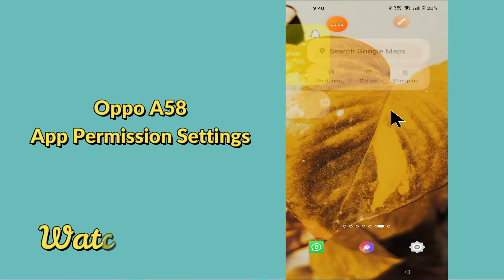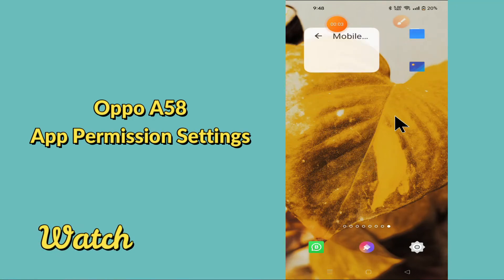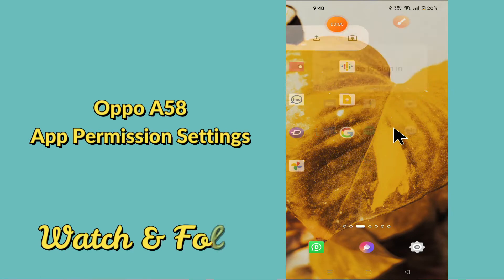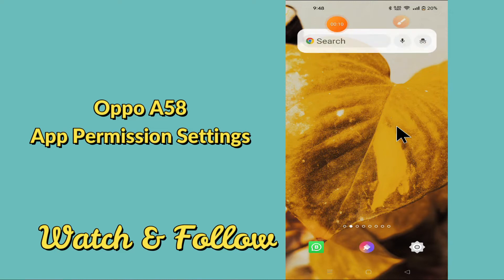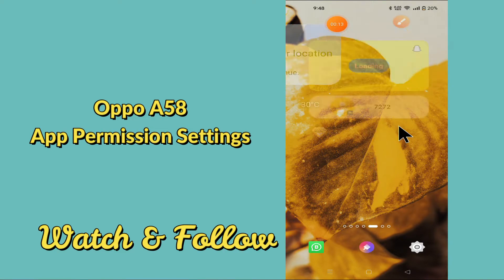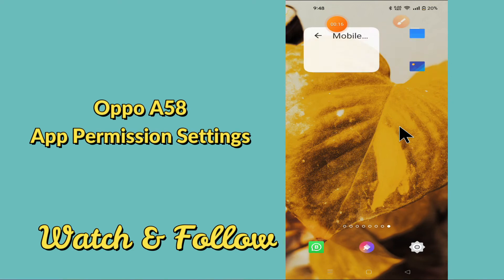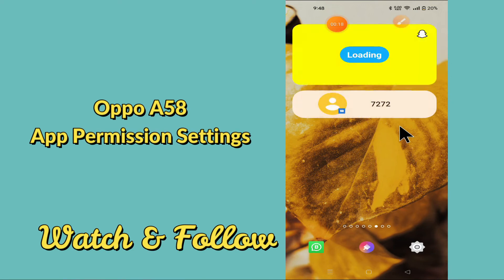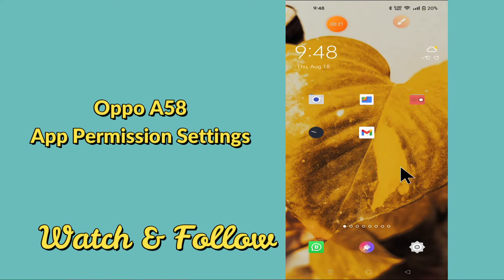App Permission Settings in Oppo A58 || Application Permission Allow And Deny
App Permission Settings in Oppo A58